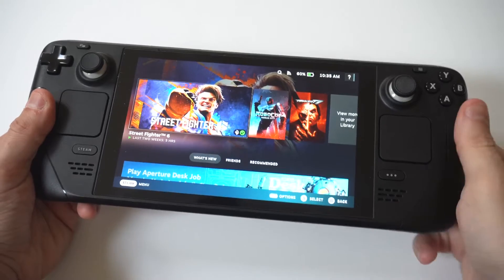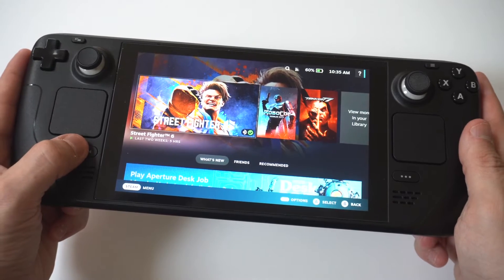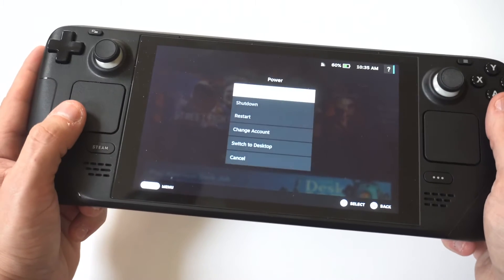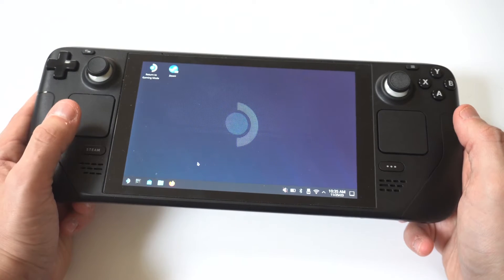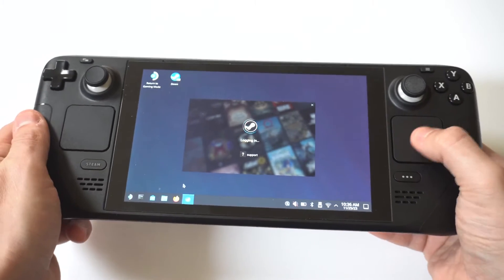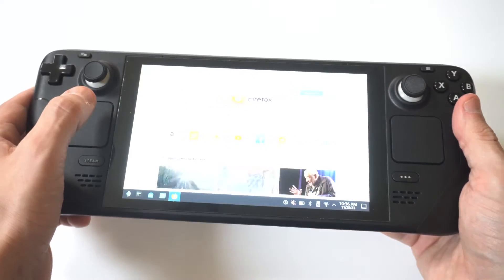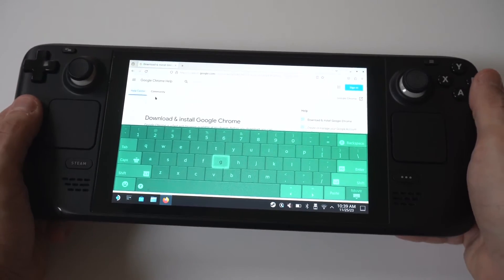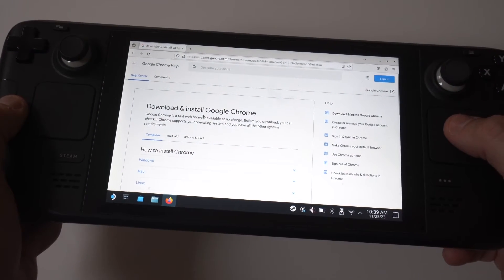How To Use Web Browser On Steam Deck OLED - Super Easy